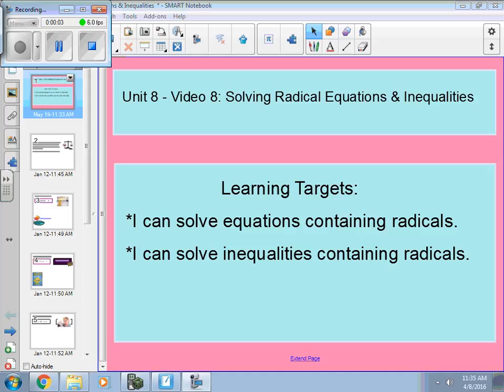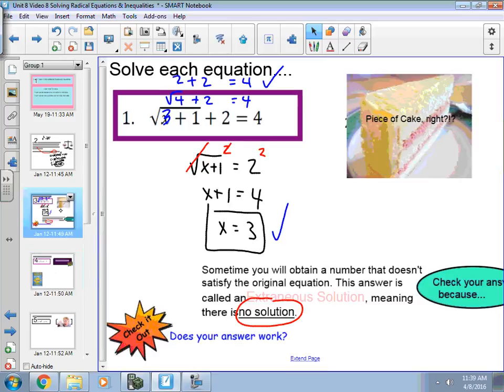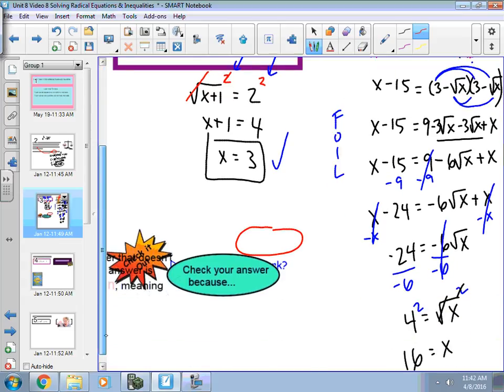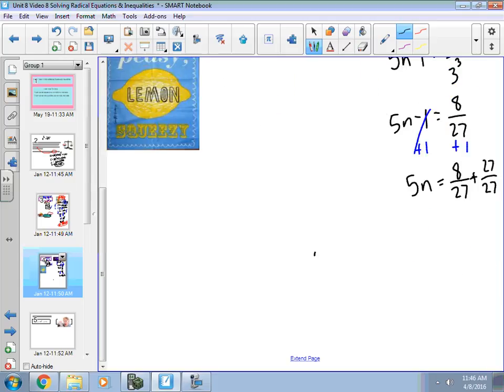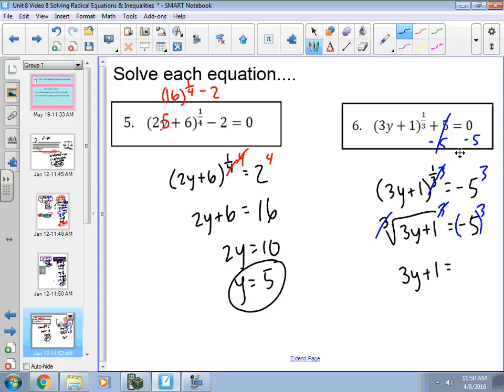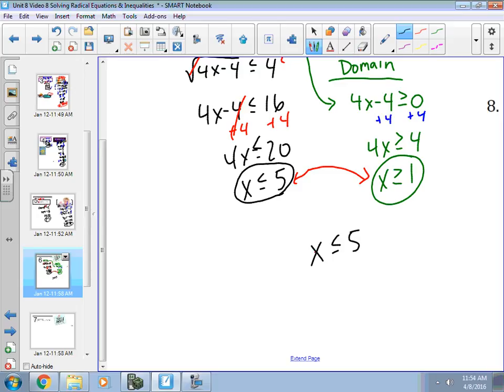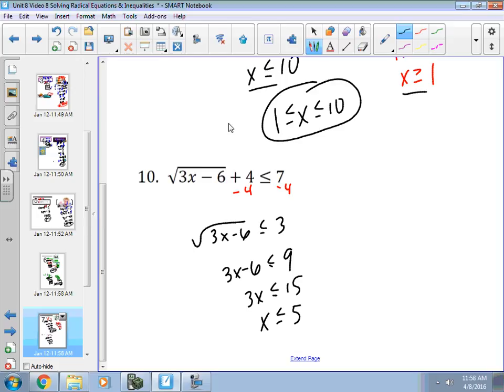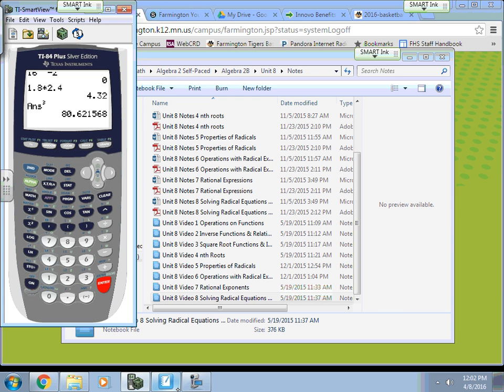8.8 Solving Radical Equations & Inequalities